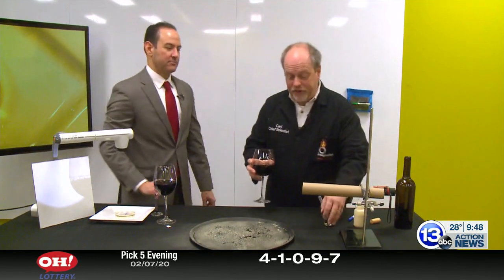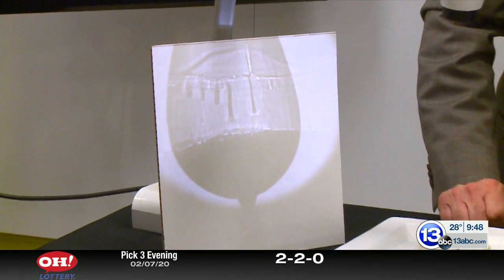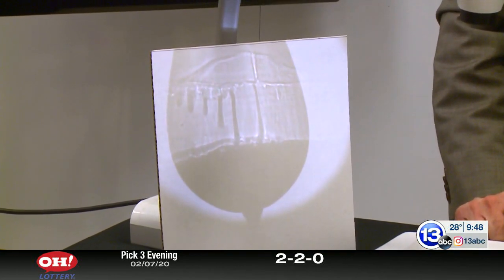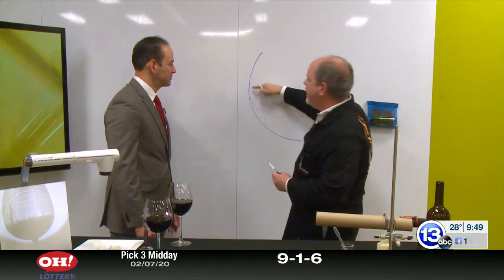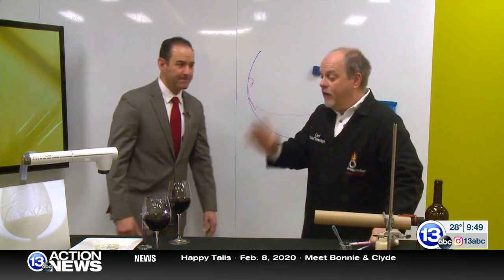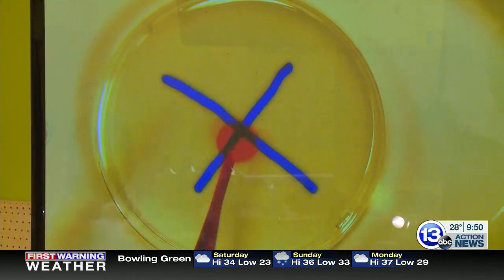Tears in a glass of wine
Chief Scientist Carl Nelson and 13abc anchor Tony Geftos explore the science of wine. Anyone who has swirled a glass of wine has seen the tears or legs that form on the side of the glass. Carl and Tony dig into the science of how they form.